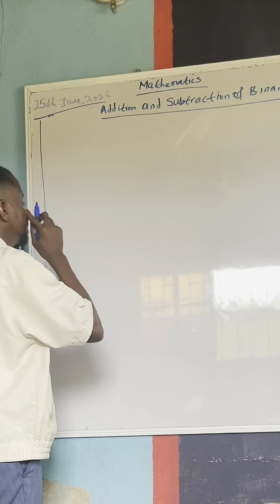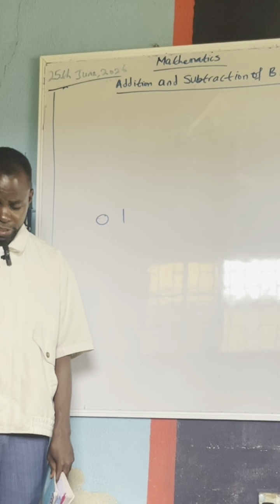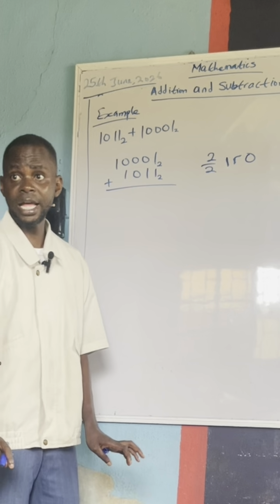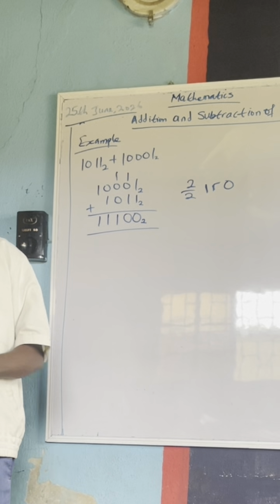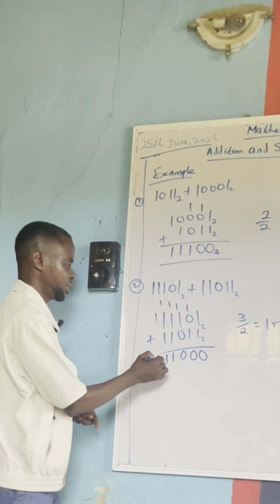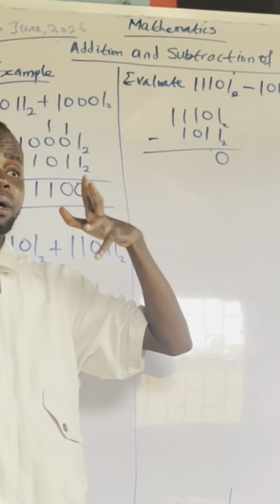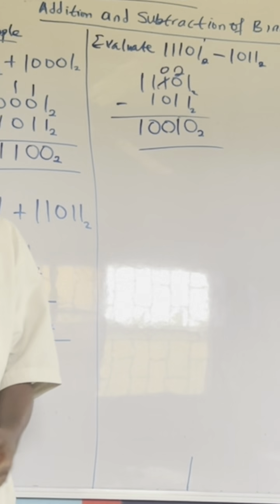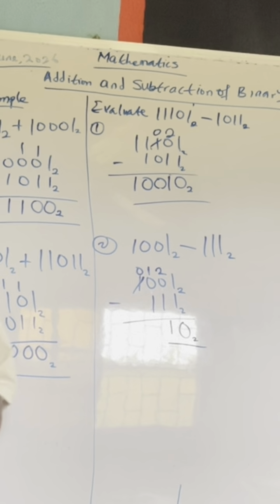Addition and Subtraction of Binary made easy